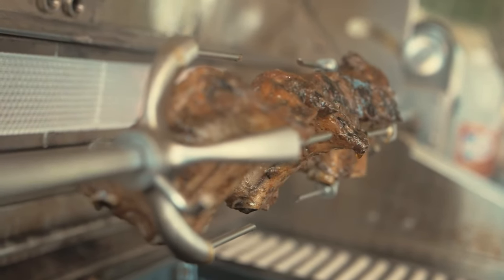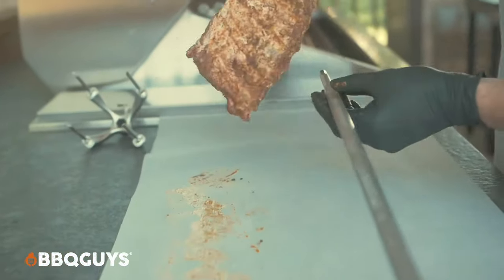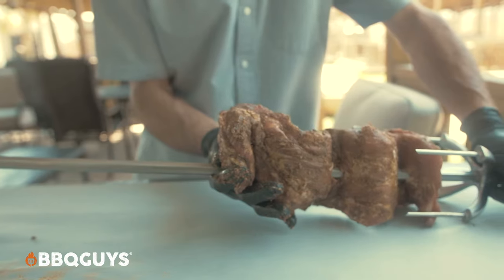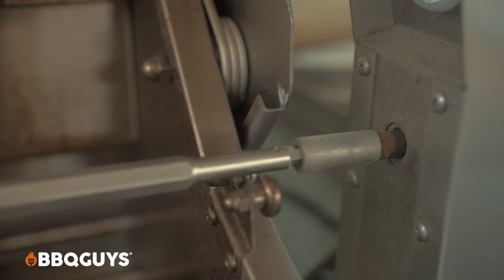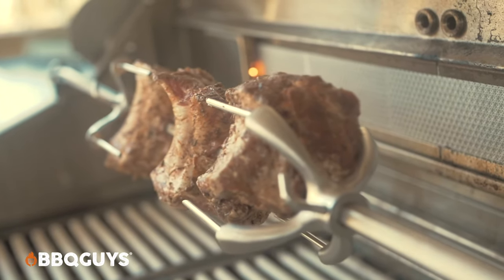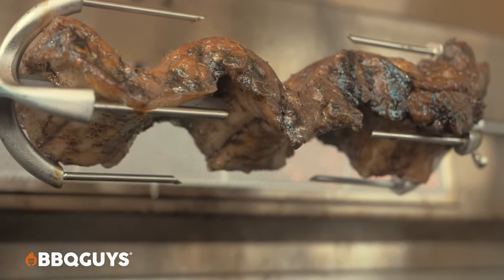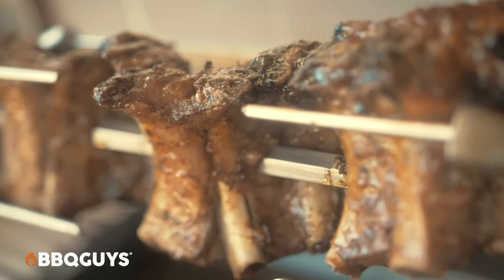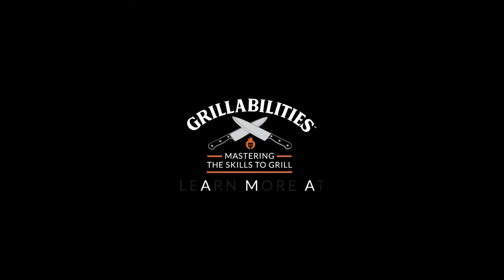How to Use a Gas Grill Rotisserie | How to Grill with Grillabilites from BBQGuys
Using a rotisserie on a gas grill can take your next cookout from simple to spectacular. Chef Tony will show you how to use a gas grill rotisserie, with a beautiful rack of ribs serving as the example. He starts by explaining why your food must be centered on the rod and the infrared burner, which work together to baste meats in their own fatty juices as they slowly rotate. To ensure maximum juiciness and tenderness, your food and rotisserie forks must be firmly attached to the rod (trust us, you don’t want your food flopping around for 90 minutes). Next, Chef Tony covers the usefulness of pairing a drip pan with a gas grill rotisserie — fill it with tasty juices to give your food an added dimension of flavor, or just place it below the rotisserie rod to catch drippings and protect your gas grill’s inner components. Either way, you can’t go wrong! Chef wraps this one up with the answer to your most burning question: When using a rotisserie on a gas grill, should you leave the lid up or down?

Chef Tony Matassa grew up in the restaurant business, starting in his family’s New Orleans eatery before running one of his own. No wonder he has such vast knowledge of and passion for food science, which he puts to use every day as our jack-of-all-trades (and master of many). Longtime fans of the channel know Tony has been testing grills for more than 10 years, though we’re partial to his performance in our recent Grillabilities℠ series.

Featuring: Tony Matassa
Filmed/Produced by: Sean Richardson